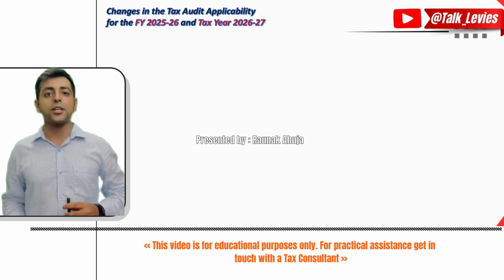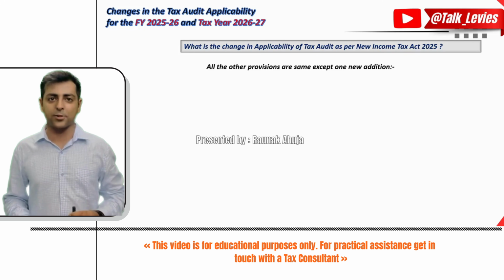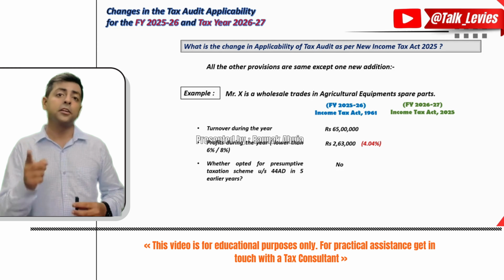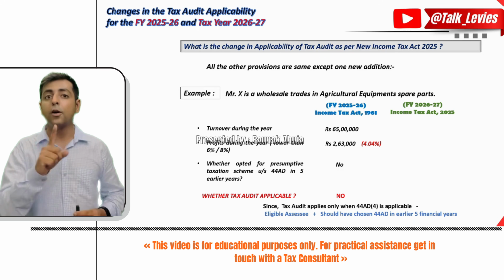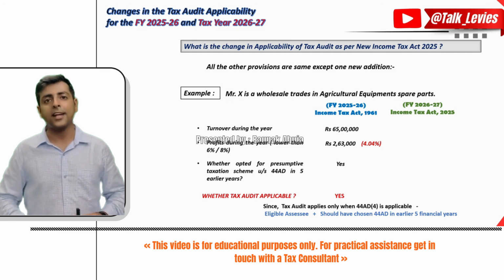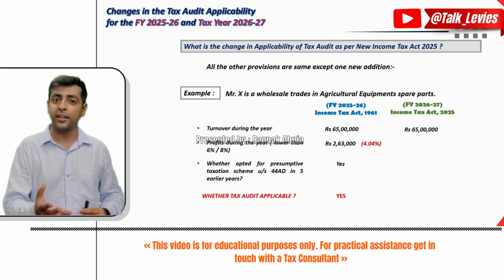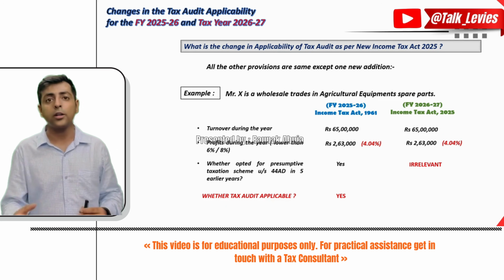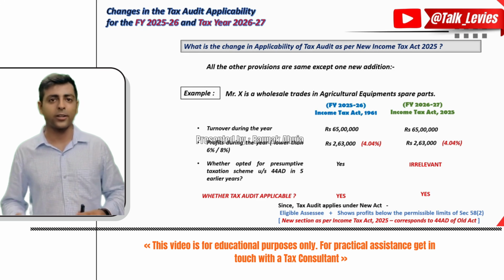Changes (Amendments) in Tax Audit Rules from 1st April 2026 - FY 2025-26 or 2026-27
Tax Audit Rules Changed from 1st April 2026? Does It Apply to FY 2025-26 or Tax Year 2026-27? | Complete Analysis

Are you a Business Owner, Freelancer, Professional or Tax Consultant trying to understand the latest changes in Tax Audit provisions?

Confused whether the amended Tax Audit provisions becoming effective from 1st April 2026 apply to:

📌 FY 2025-26 (AY 2026-27)

OR

📌 Tax Year 2026-27 under the New Income Tax Act, 2025?

Then this video is a MUST WATCH before filing your Income Tax Return and finalizing your tax compliance strategy. 🚨

Tax Audit Rules Changed from 1 April 2026! Does It Apply to FY 2025-26?
Tax Audit Amendment Explained | FY 2025-26 vs Tax Year 2026-27
Businesses Must Watch! New Tax Audit Rules & Their Applicability
Tax Audit from 1 April 2026: Which Year Is Actually Covered?
Section 44AB Changes Explained | Effective Date & Applicability Analysis

One of the most frequently asked questions after the recent amendments is regarding the effective date and applicability of the revised Tax Audit provisions.

Many taxpayers assume that because a provision becomes effective from 1st April 2026, it automatically impacts FY 2025-26. However, the actual applicability depends upon the wording of the law, the assessment year involved and the transition from the Income-tax Act, 1961 to the Income Tax Act, 2025 framework.

A misunderstanding of the effective date can result in:

❌ Incorrect determination of Tax Audit applicability

❌ Wrong ITR filing position

❌ Incorrect compliance planning

❌ Penalty exposure

❌ Defective returns

❌ Tax notices and litigation

In this detailed video, we analyze the amended provisions, their effective date and the practical implications for businesses and professionals.

✅ What is a Tax Audit?

✅ Why Tax Audit is required?

✅ Existing Tax Audit Framework

✅ Amendments Applicable from 1st April 2026

✅ Effective Date Analysis

✅ Applicability to FY 2025-26

✅ Applicability to AY 2026-27

✅ Applicability to Tax Year 2026-27

✅ Business Turnover Limits

✅ Cash Receipt Conditions

✅ Cash Payment Conditions

✅ Presumptive Taxation Interaction

✅ Compliance Requirements

✅ Impact on ITR Filing

✅ Transitional Provisions

✅ Practical Examples

MOST SEARCHED QUESTIONS ANSWERED:-

Tax Audit applicability from 1 April 2026
Does Tax Audit amendment apply to FY 2025-26?
Does Tax Audit amendment apply to AY 2026-27?